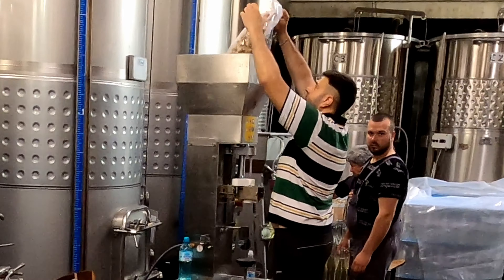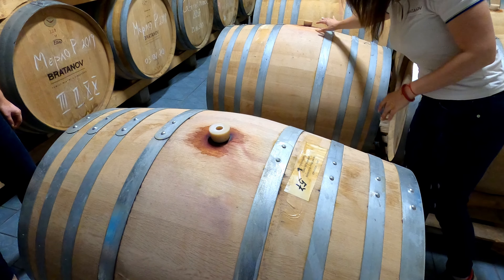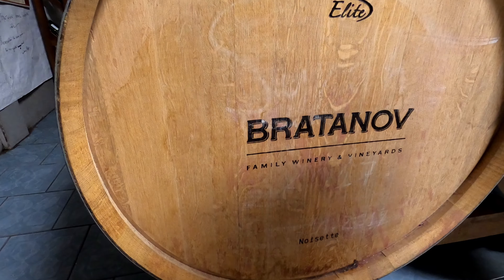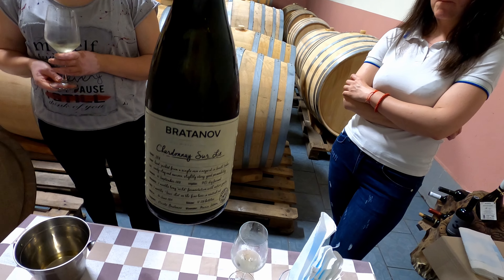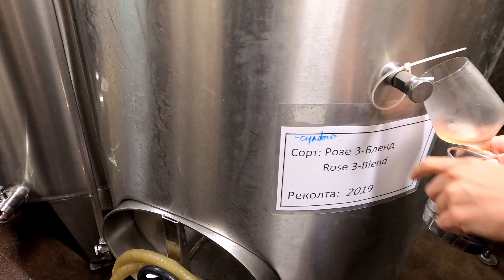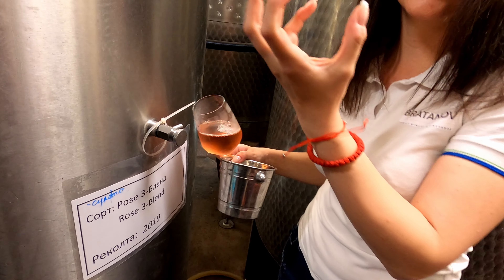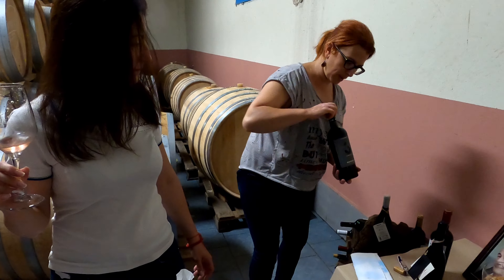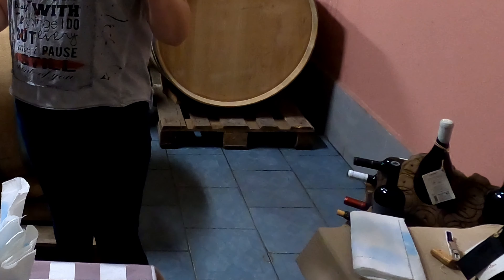Unique Wine Tours in Europe, Bulgaria, Bratanov Winery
This family owned winery, located in the Sakar mountains in southern Bulgaria produces world class wines from this famous region. They conduct wine tours of their operation to small groups or individuals that have an interest in the wine making process and have the appreciation of good quality boutique wines.

They are one of the few experimental wineries in Bulgaria and Europe.

The wine maker studied her career in wine making in France. Here she is producing excellent wines as well as very unique grape combinations for a nice variety.

Come and enjoy a personal, educational and fun afternoon at this family owned winery and leave with a few treasured bottles.